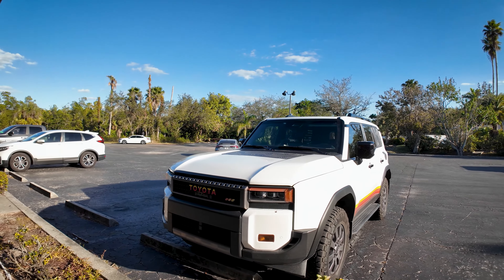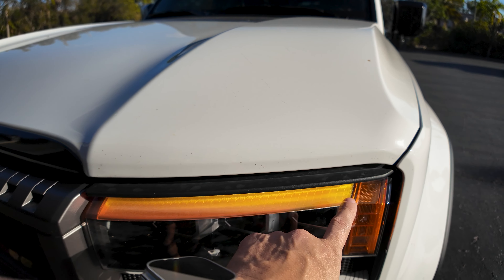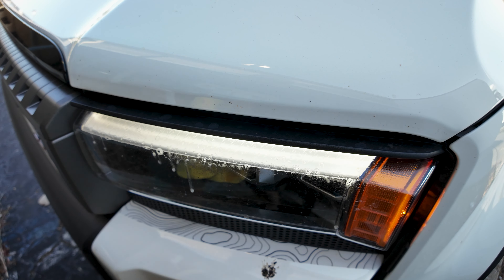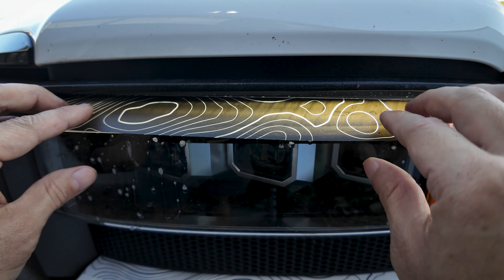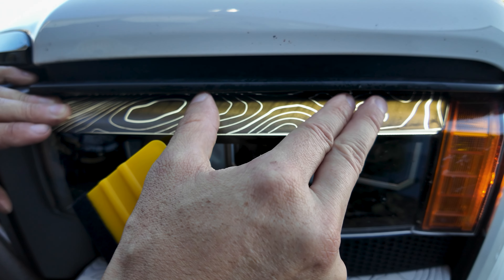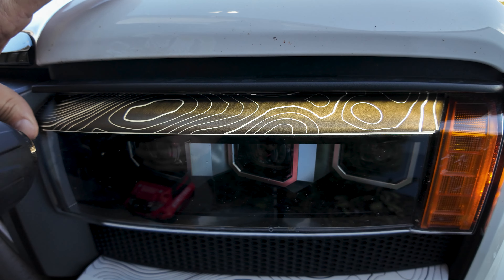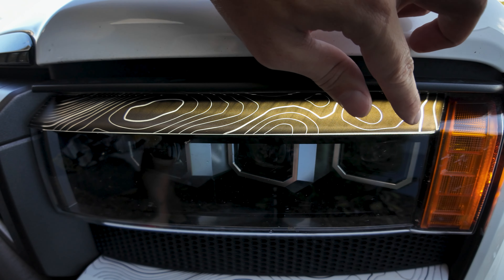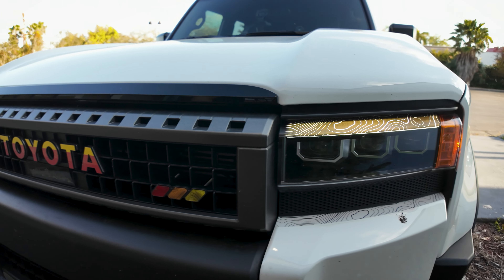2024+ Land Cruiser DRL Light Overlays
Fits rectangular headlights